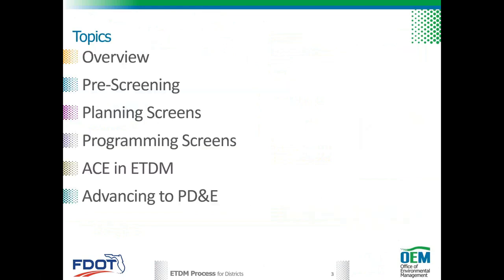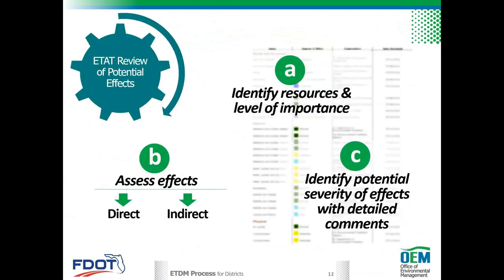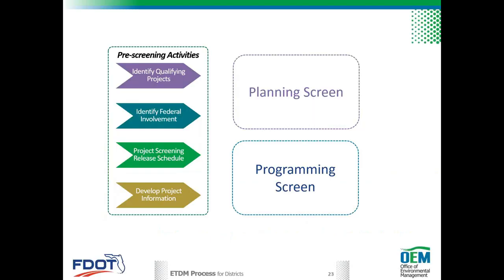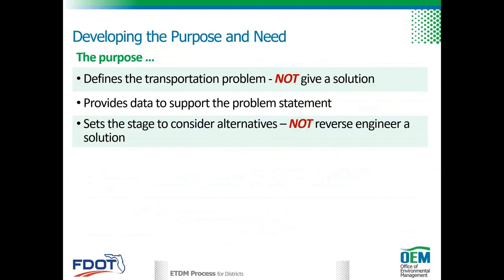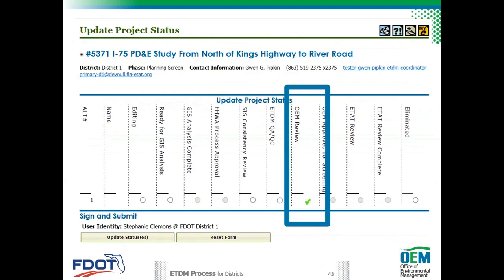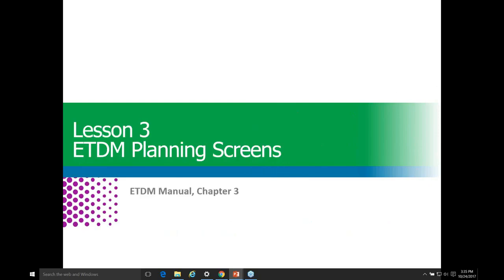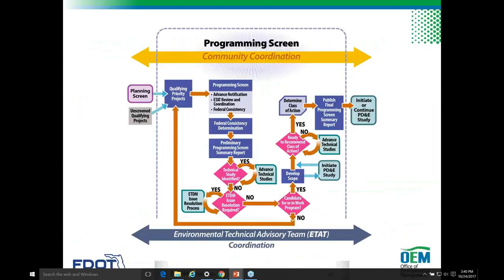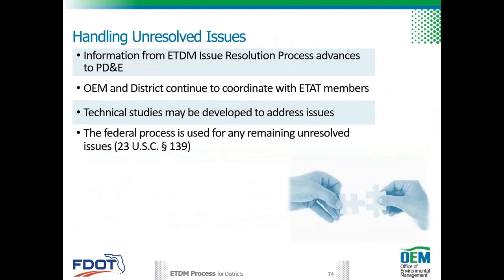FDOT OEM ETDM Process Overview